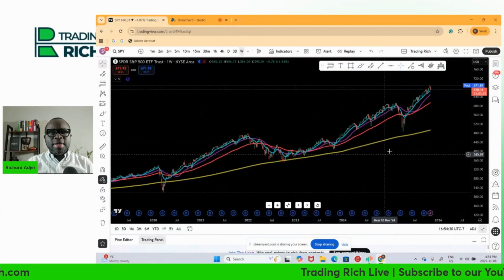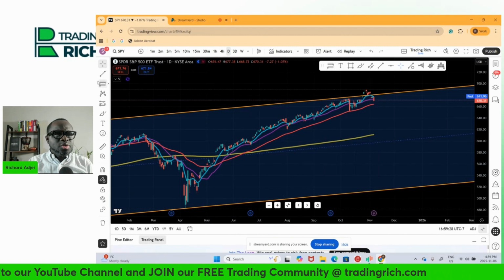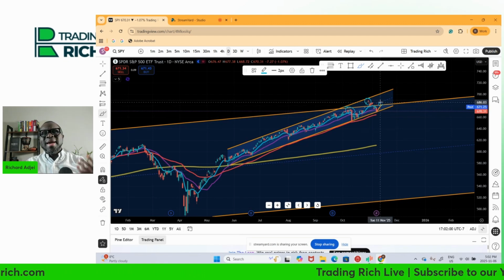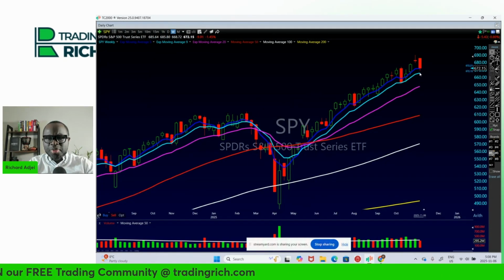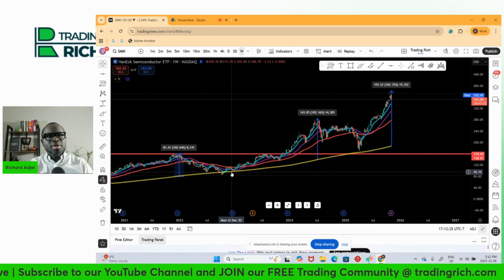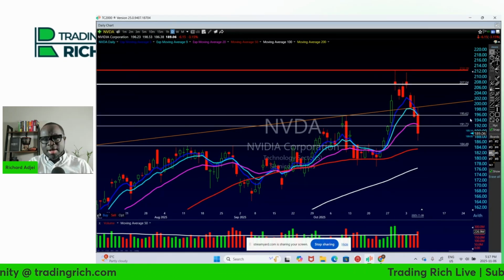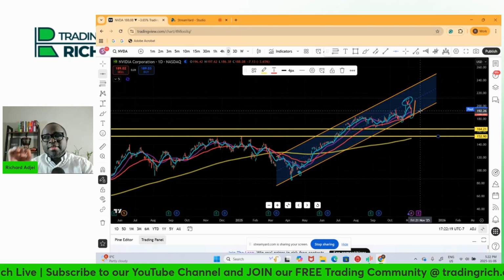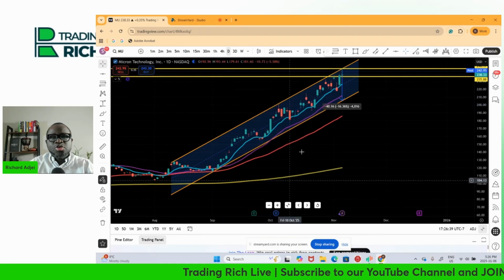The Beginning of the END of the BULL MARKET? Semiconductors Flash a MAJOR TOP Signal!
🚨 Is this the beginning of the end of the bull market?
Semiconductors — the leaders of this entire rally — are now flashing a major top signal that traders cannot ignore.

In this must-watch breakdown, Trading Rich Co-Founder & Head Trader Richard Adjei analyzes SPY, QQQ, SMH, NVDA, MU, and AMD, revealing the critical levels that could decide whether the market is about to reverse hard or stage one last rally.

🔥 What You’ll Learn:
✅ The semiconductor signal that could mark the top of this bull run
✅ Key technical zones on SPY, QQQ, and SMH
✅ NVDA, MU & AMD — where smart money is rotating next
✅ How to position before the next volatility spike
✅ Pro trading setups for swing and intraday traders